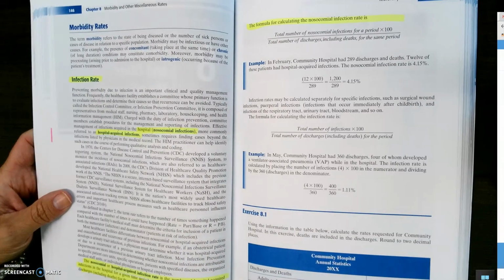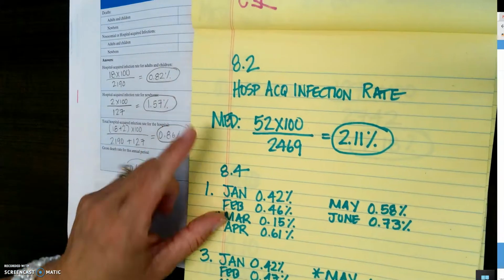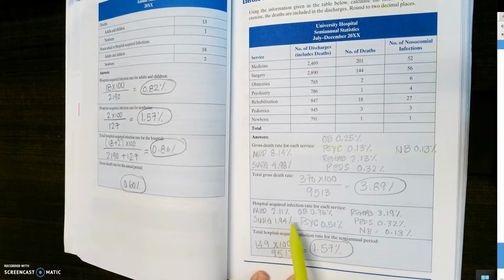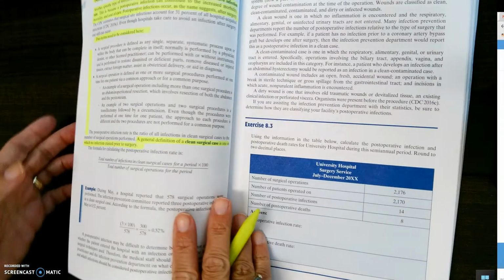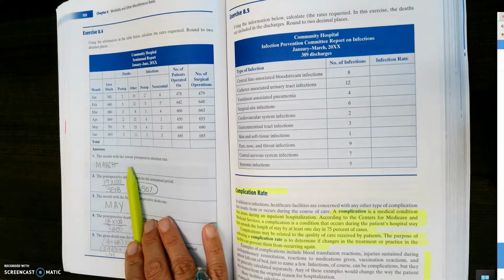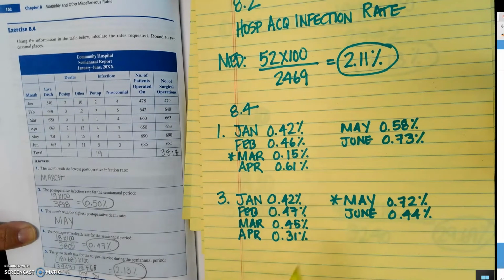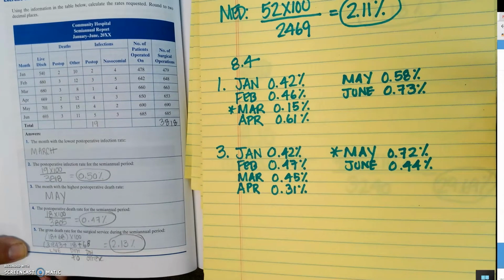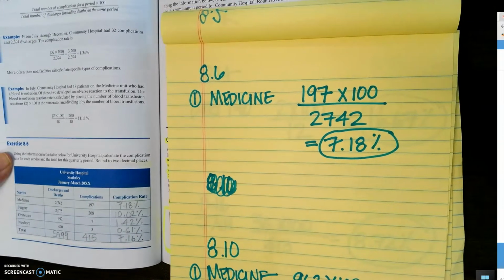C8 Lecture 1